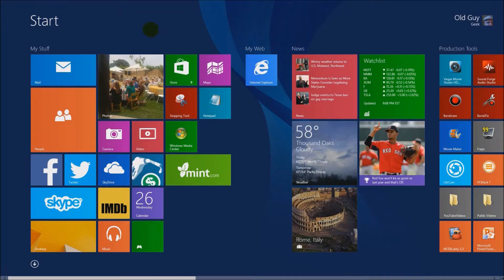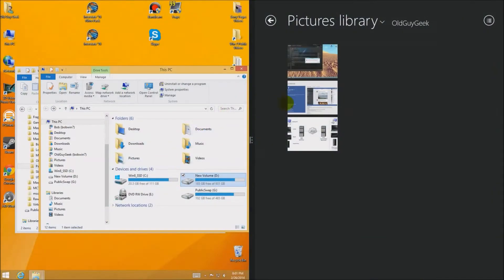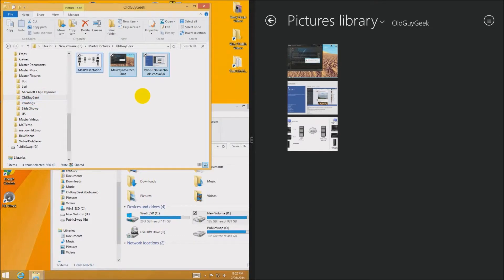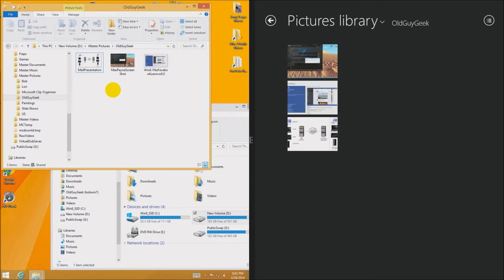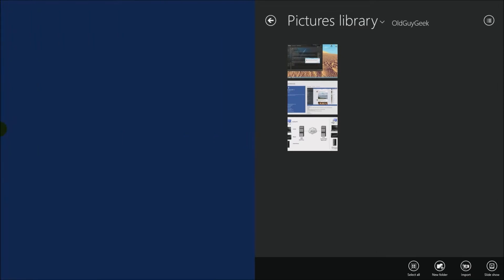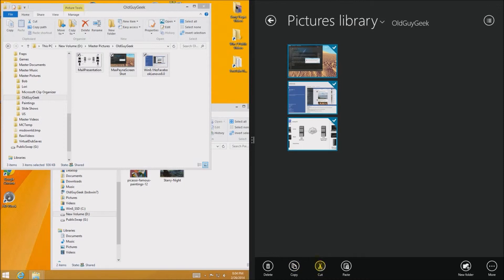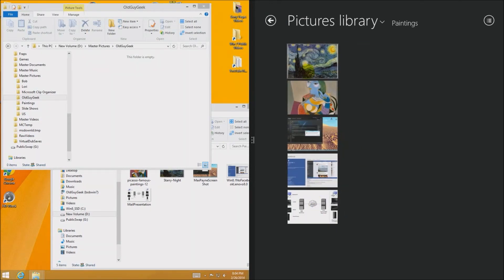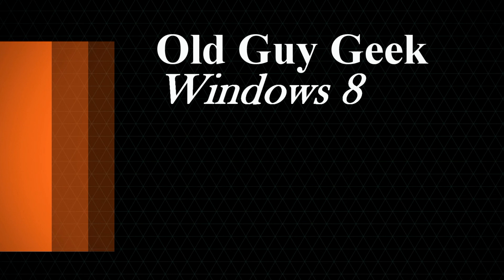Windows 8.1 Tip: Touch Screen File Manager Demystified - Copy, Paste, Move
If you are in a Windows 8 App and you are trying to copy or move a file, it's very different from the Desktop interface.

With a few quick steps you can either copy or move files around just quickly and efficiently.